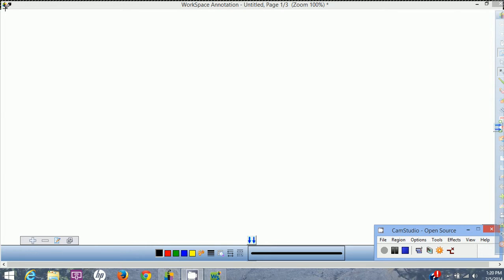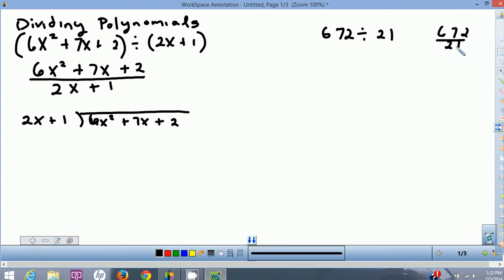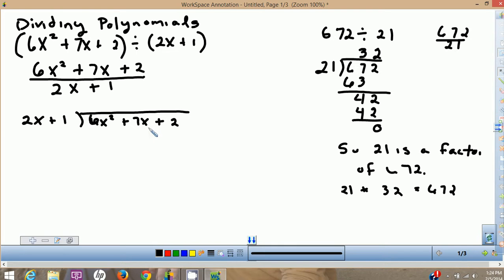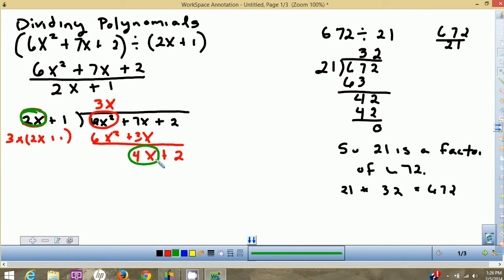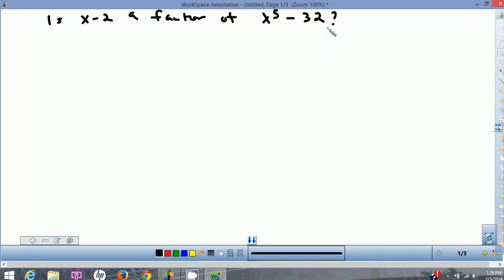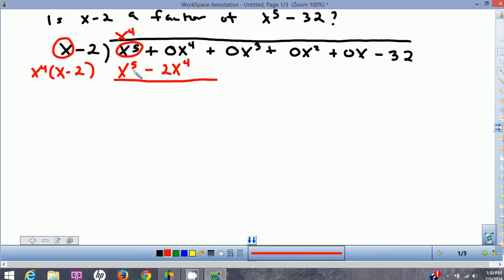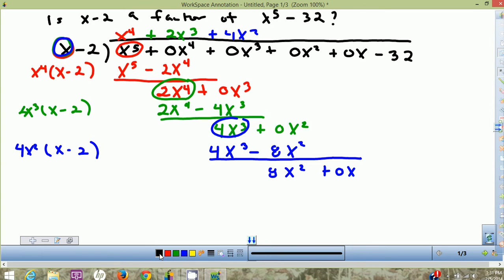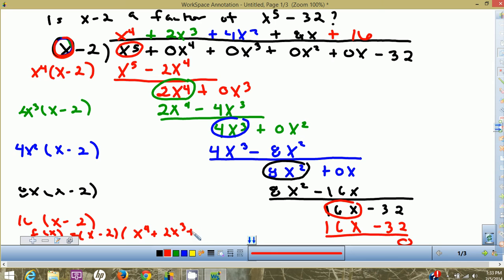F9 Long Division of Polynomials